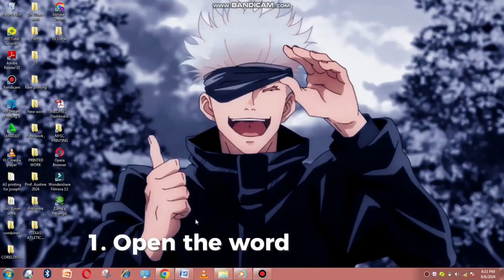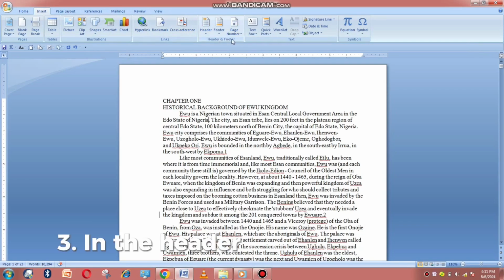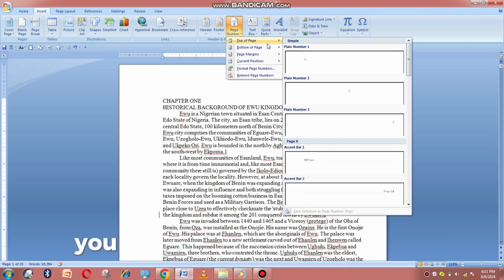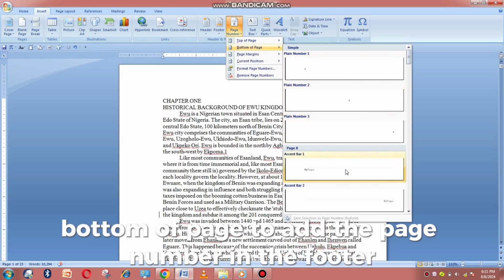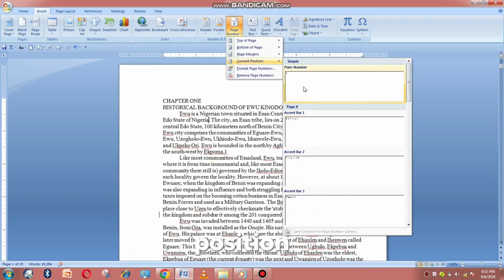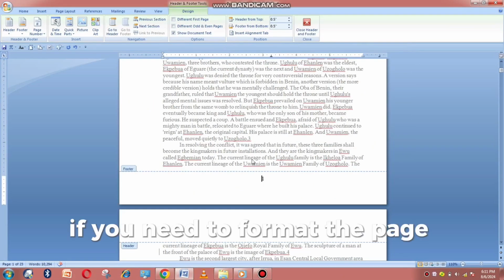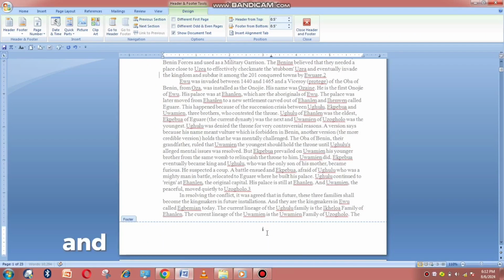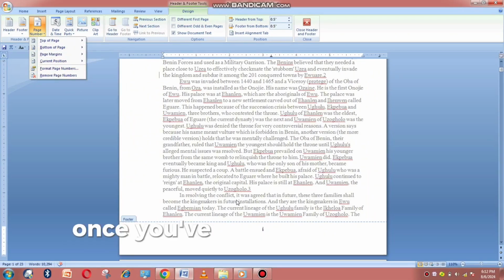How to Insert Page Numbers in Microsoft Word: Insert in your work on Micrsoft Word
When it comes to formatting a document in Microsoft Word, adding page numbers is an essential element for organization and professionalism. Whether you're working on a research paper, report, or any other type of document, knowing how to insert page numbers can make a significant difference in the overall presentation.
In this video, we will guide you through the step-by-step process of inserting page numbers in Microsoft Word, ensuring that your document is well-organized and easy to navigate. Let's delve into the details of this important feature and learn how to effectively insert page numbers in Microsoft Word.